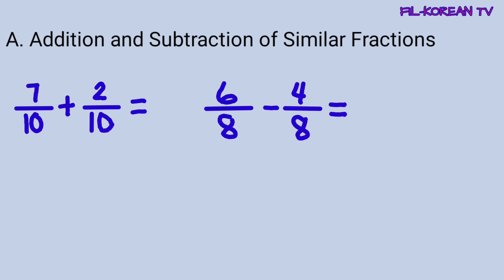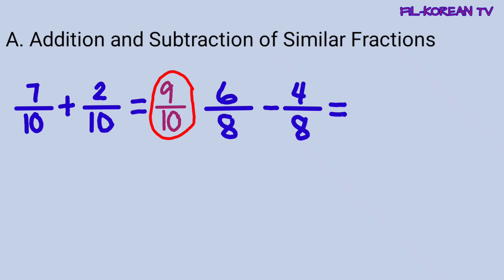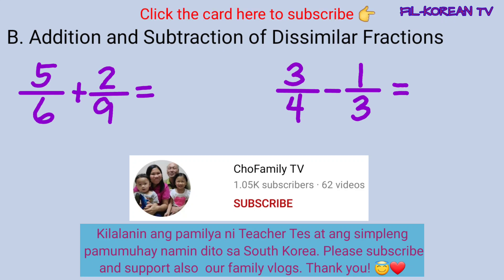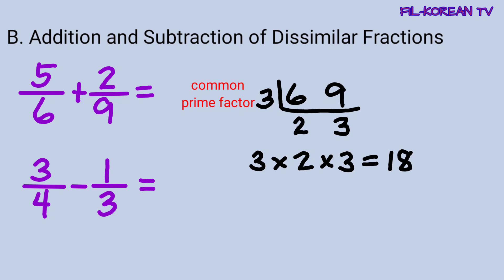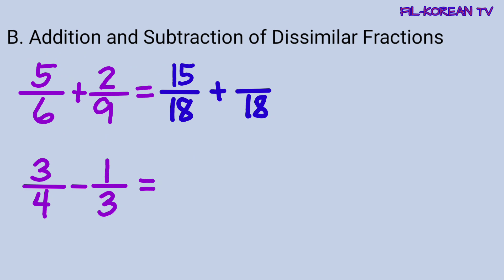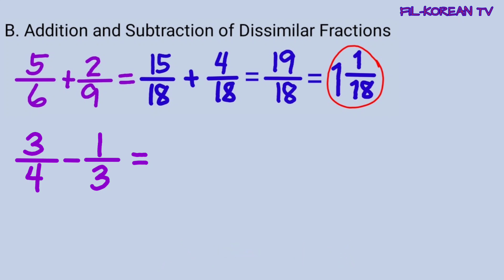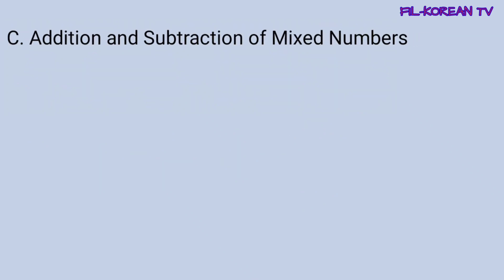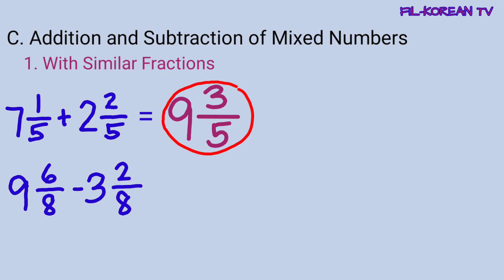Adding and Subtracting Simple Fractions and Mixed Fractions without or with Regrouping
In this video you will learn how to add similar fractions, dissimilar fractions and mixed numbers.

God bless!

adding and subtracting mixed fractions
adding and subtracting mixed numbers and fractions with dissimilar fractions
adding and subtracting mixed numbers and fractions with unlike denominators
adding and subtracting mixed numbers and fractions with different fractions
how to add and subtract mixed numbers and fractions with unlike denominators
how to add and subtract mixed numbers and fractions with different denominators
how to add and subtract mixed numbers and fractions with dissimilar fractions
how to add fractions with whole numbers and different denominators
how to add and subtract fractions with whole numbers and different denominators
how to add whole numbers and dissimilar fractions
how to add whole numbers and fractions with unlike denominators
how to solve addition of Dissimilar Fractions step by step
Dissimilar Fractions
Adding fractions
Solving Fractions
How to add fractions
Sum of Fractions
Sum of Dissimilar Fractions
Examples of Fractions
Examples of Dissimilar Fractions
How to Add Dissimilar Fractions
Adding Dissimilar Fractions
Solving Dissimilar Fractions
Add and subtract simple fractions and mixed numbers without or with Regrouping
Adding and subtracting simple fractions and mixed numbers without or with Regrouping
Adds and subtracts simple fractions and mixed numbers without or with Regrouping
adding similar fractions
adding fractions with like denominators
adding fractions with the same denominators
how to add similar fractions
how to add fractions with like denominators
how to add fractions with the same denominators
adding and Subtracting Simple Fractions witout or with Regrouping
adding and Subtracting Simple Fractions and Mixed Numbers
adding and Subtracting Simple Fractions
adding and Subtracting basic fractions
adding and Subtracting Simple Fractions and Mixed Numbers with regrouping
add and subtract simple fractions
add and subtract simple fractions and mixed numbers
addition and subtraction of simple fractions and mixed numbers without or with regrouping
add and subtract simple fractions and mixed numbers without regrouping
math 6 quarter 1 module 1
grade 6 math quarter 1 week 1
grade 6 math quarter 1